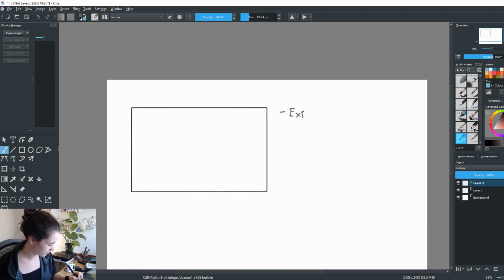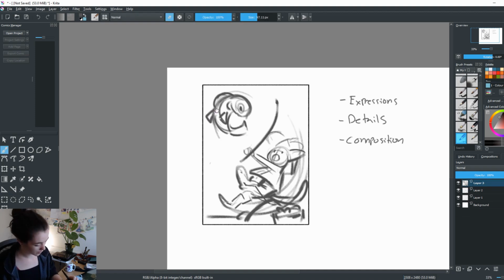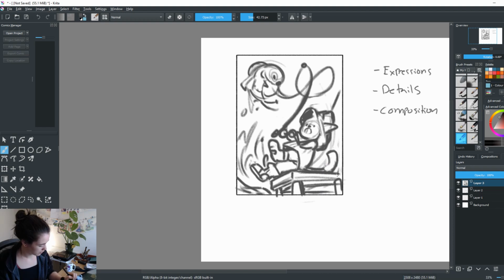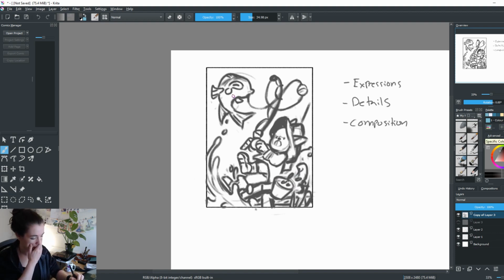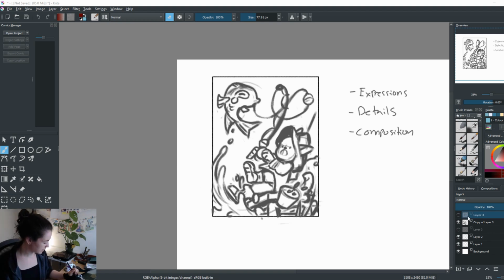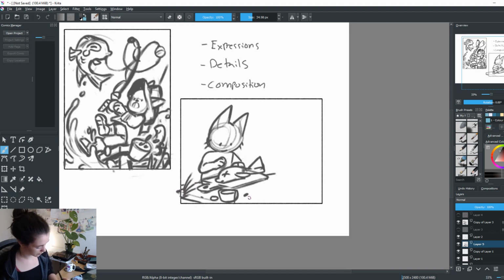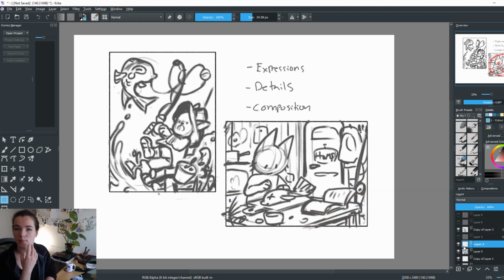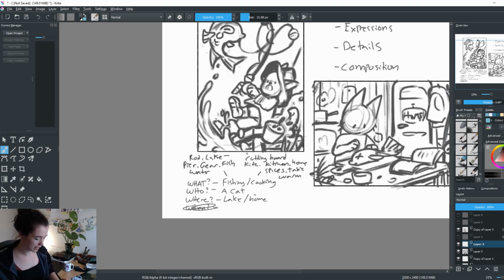Learn With Me: How to add life to your illustrations!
Cheers,
Dina